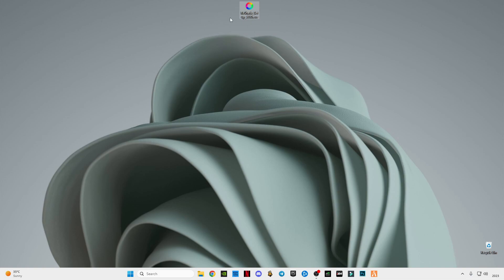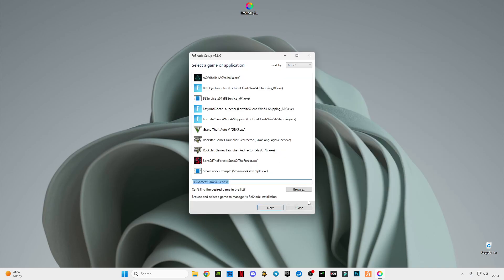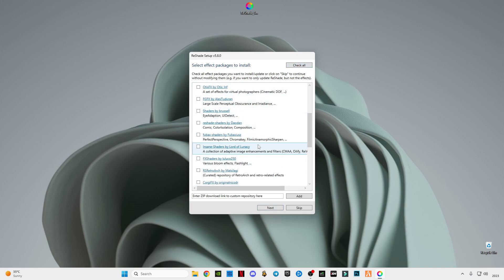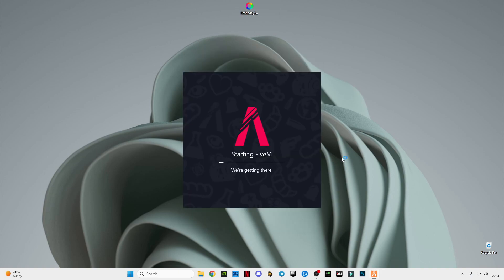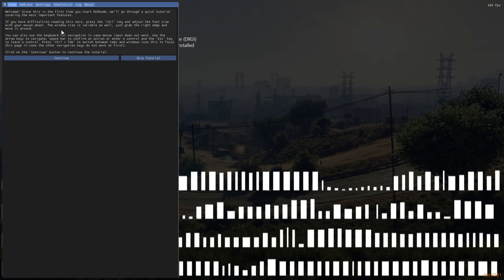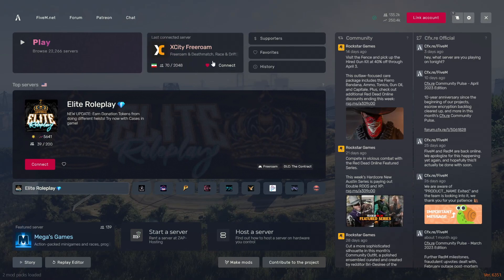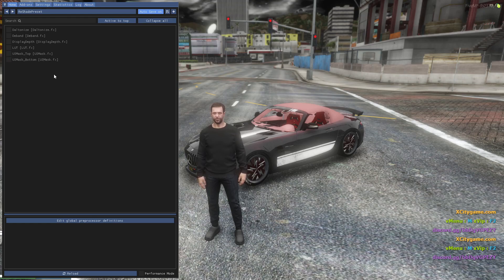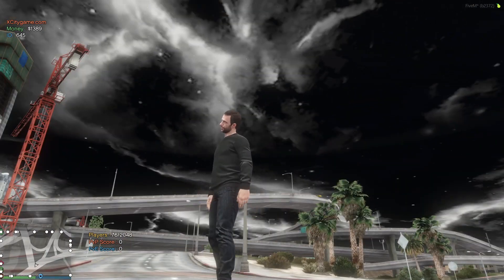How To Install ReShade in FiveM | 2023 ReShade New Release v5.8.0 With New Filters!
RAM:   16 GB ddr4 3200 MHz
GPU:   Zotac 1660 Super APM Edition
Moniter: Reddragon 165 Hz
Power supply: 700 w
SSD: 256GB
HDD: 3TB
Casing: 1st Player D3A DK
Keyboard: Razer BlackWidow Ultimate Stealth
Mouse: HP Omen 600
Window 11
▶IGNORE TAGS 🔽
how to install reshade 5.8.0
Reshade 5.8.0
reshade 5.8.0
5.8.0
reshade 5.8.0  fivem
fivem reshade 5.8.0
fivem reshade 5.8.0 how to install
how to install fivem reshade 5.8.0
fivem reshade 5.8.0 tutorial
ReShader 5.8.0
How To Install ReShade v5.8.0
fivem ReShader 5.8.0 tutorial
fivem ReShader 5.8.0